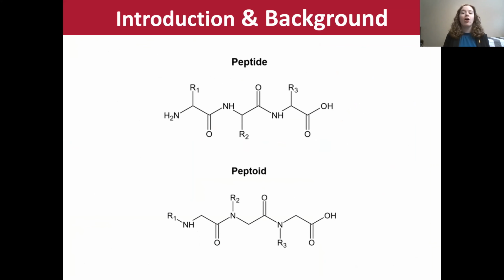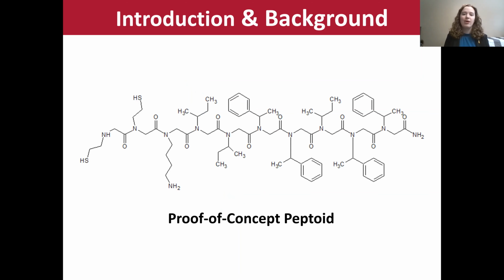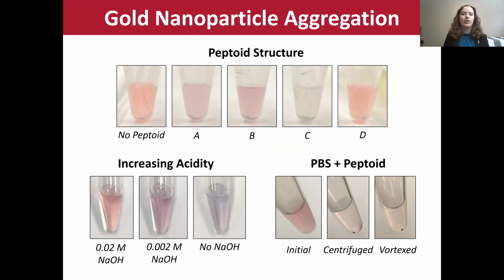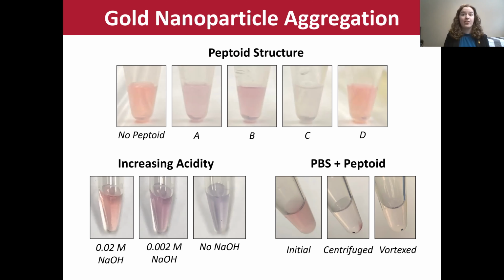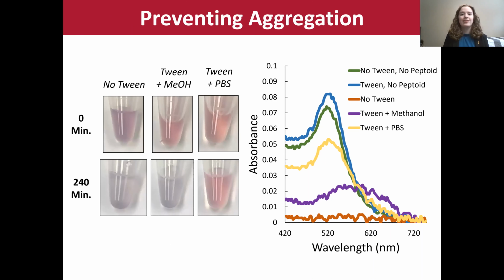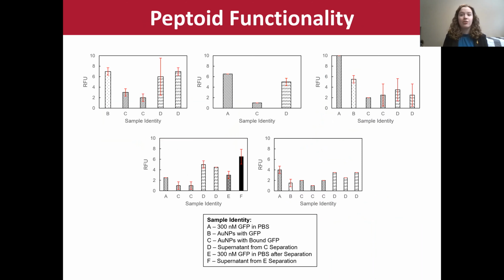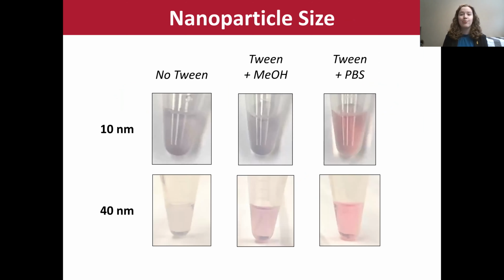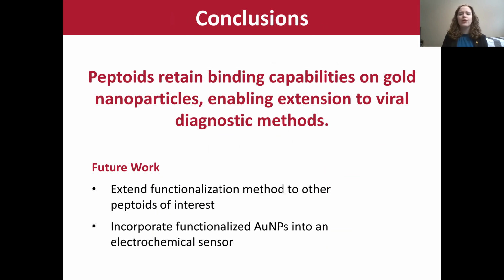Peptoid-Based Biosensors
Meagan Olsen - University of Arkansas-Fayetteville

Viral pathogen detection is an essential part of health care. Established detection methods like PCR and ELISA can be slow, expensive, and occasionally unable to distinguish between cross-reacting species. Electrochemical sensors are an alternative diagnostic platform that offer rapid, direct pathogen detection via a change in current associated with target analyte binding. Peptoid-functionalized nanoparticle coatings may increase the specificity and speed of these interactions. Preparation of modified gold nanoparticles (AuNPs) involves the exchange of citrate stabilizing molecules for thiol-containing peptoids. This surface modification is complicated by the tendency of AuNPs to aggregate upon citrate layer dislocation. Several peptoids of varying size and sequence were observed to promote AuNP aggregation. Nanoparticle size, solvent, solution pH, and biological blocking buffers impacted peptoid-induced AuNP aggregation; temperature, exposure to light, and mixing had minimal effects. A successful AuNP functionalization method was developed with an intermediate Tween monolayer to provide steric stabilization after citrate displacement. Green fluorescent protein (GFP) was then used as a proof-of-concept to demonstrate functionality of the bound peptoid. Fluorescence measurements indicated potential binding of GFP to modified AuNPs, albeit at low levels. GFP conformational changes due to AuNP surface curvature may be responsible for the limited fluorescence observed.